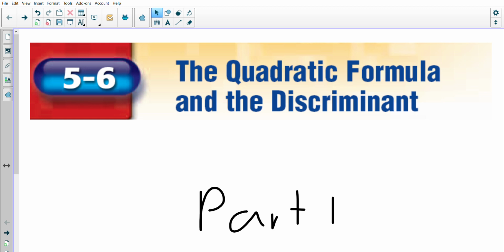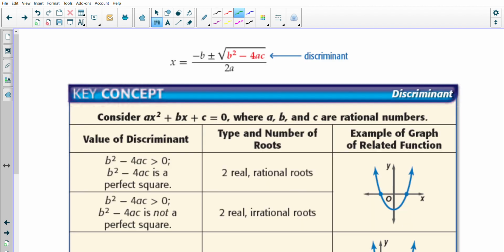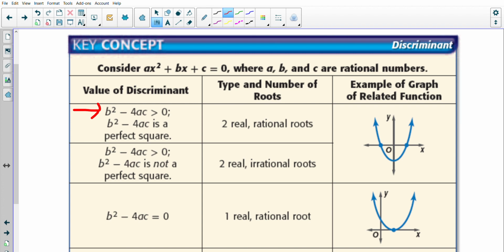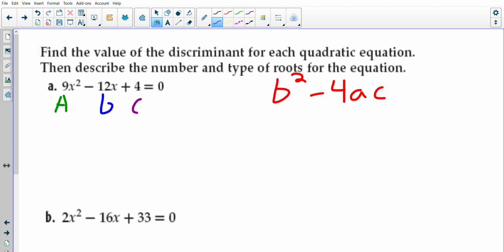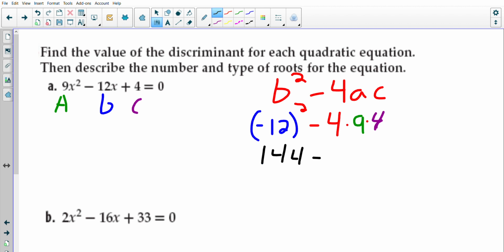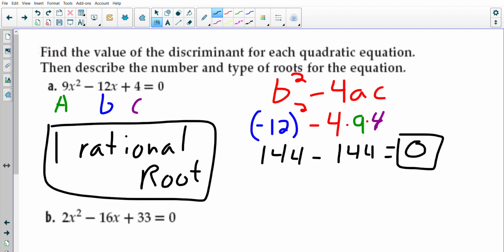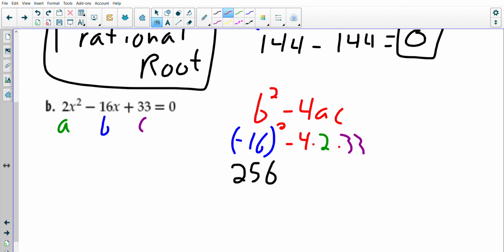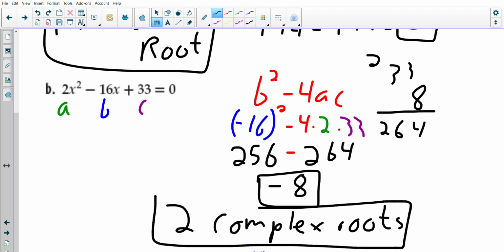Sect 5-6 The Quadratic Formula and the Discriminant (Part 1)